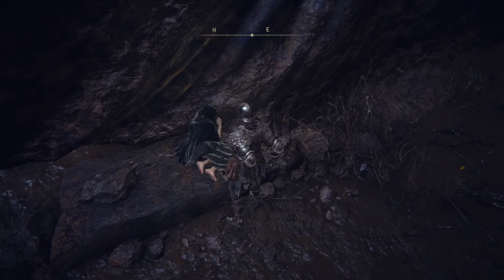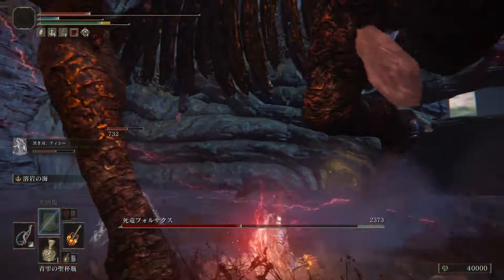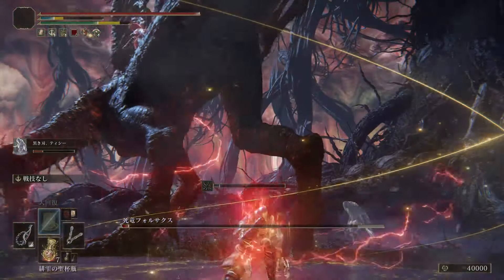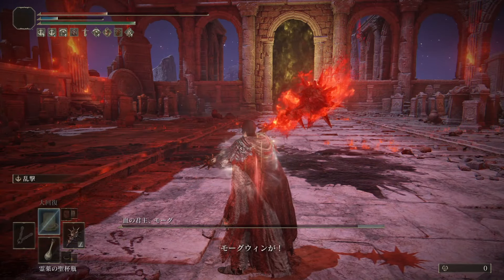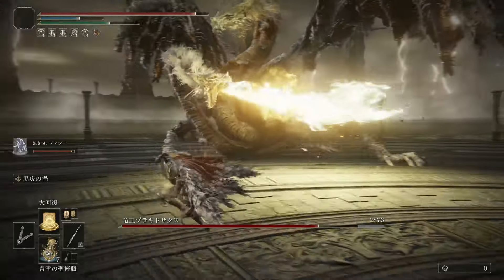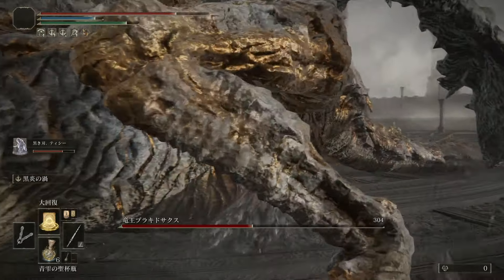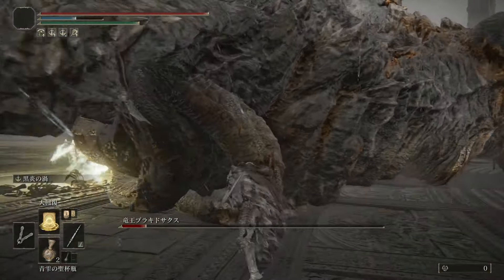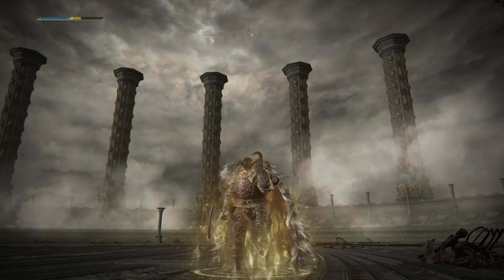Elden Ring | No Pick-Ups Challenge Run #11 (Nier 063y)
Today: beating Fortisaxx, Mohg, and Placidusax.